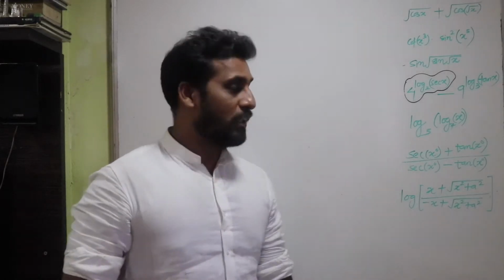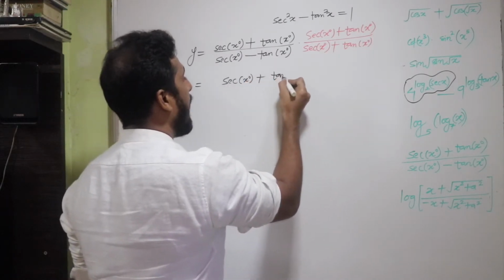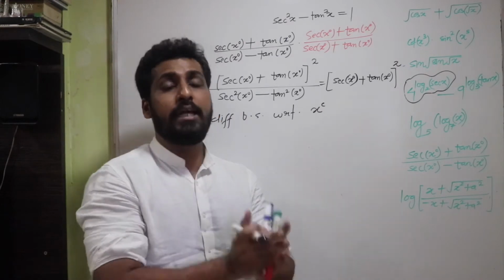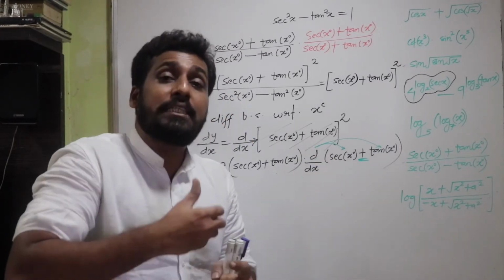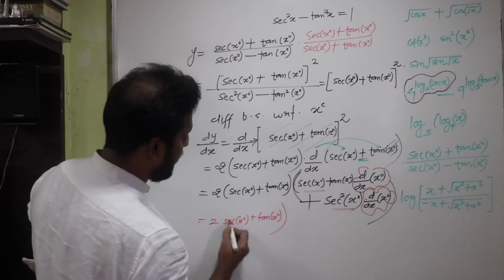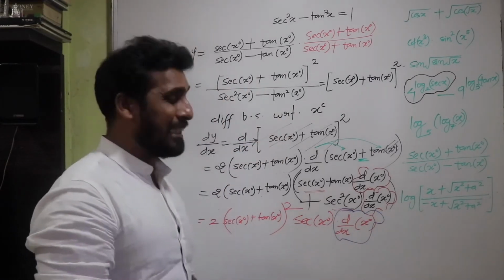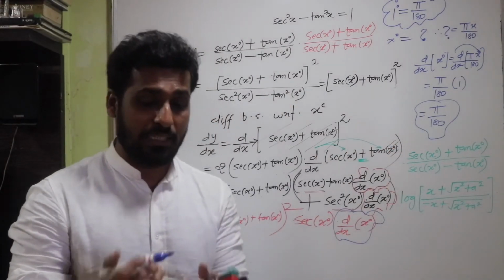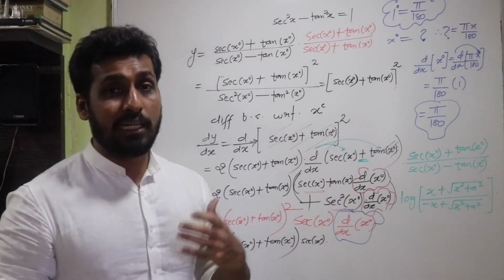Derivative - Composite function - Degree to Radian Conversion Example - Part 3